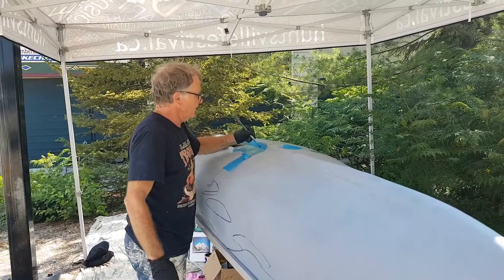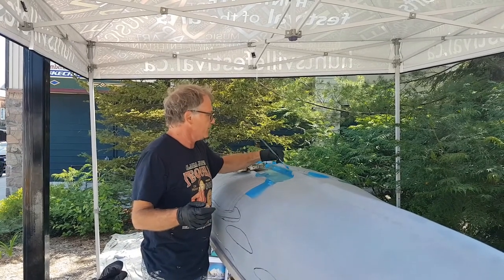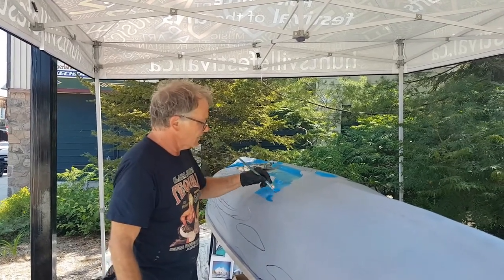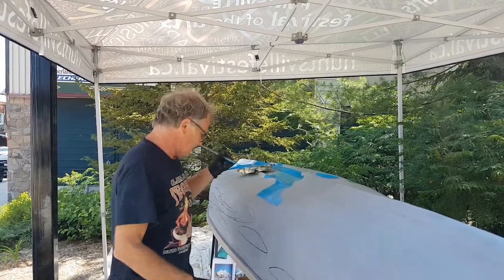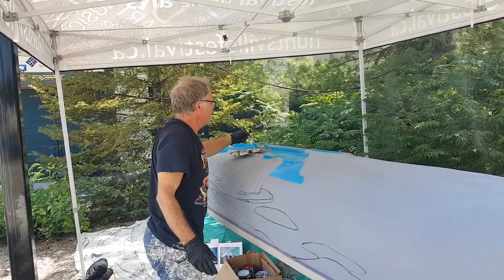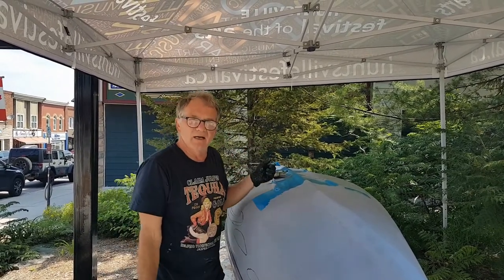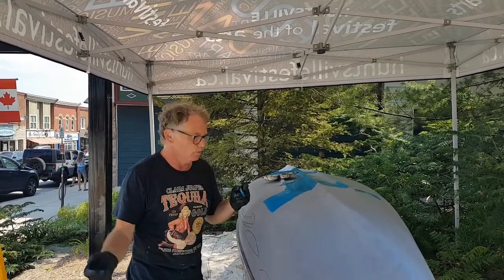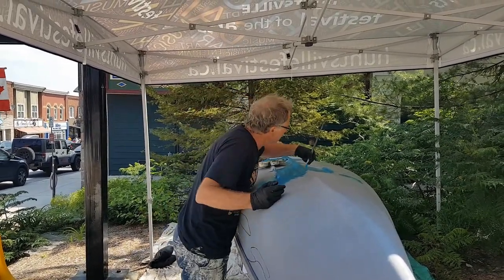This is Huntsville: Honouring the Group of Seven's 100th anniversary with painted canoes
This year marks the 100th anniversary of the formation of the Group of Seven artists. The Huntsville Festival of the Arts (HfA) is celebrating with a special art project taking place in downtown Huntsville throughout the summer: seven canoes painted with images inspired by their works.